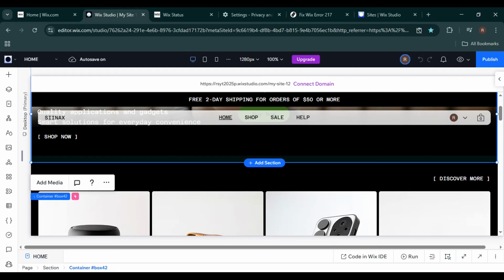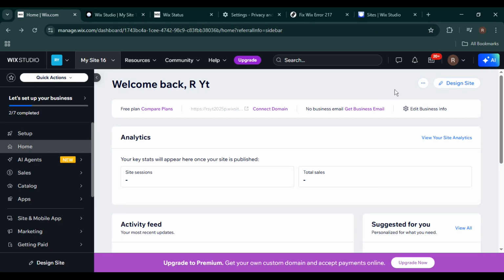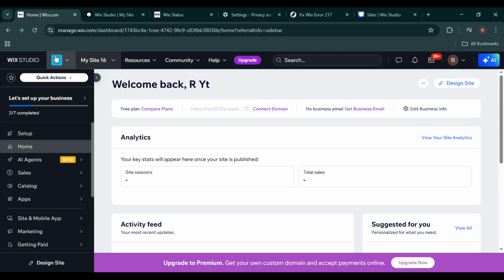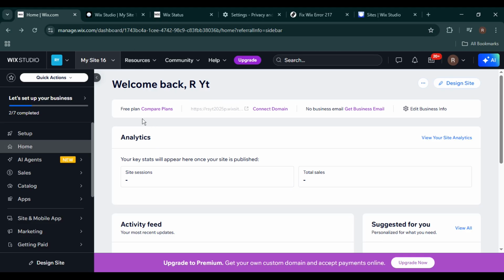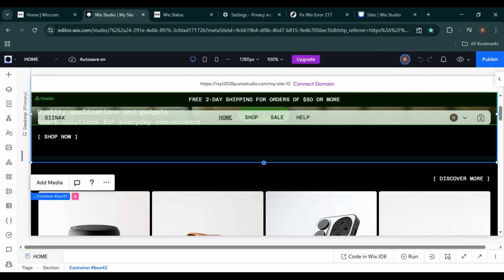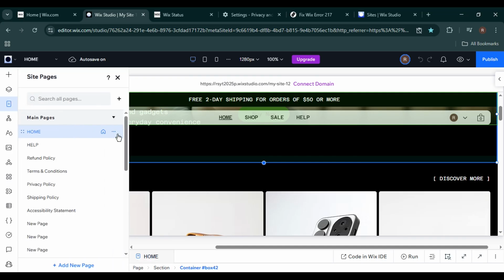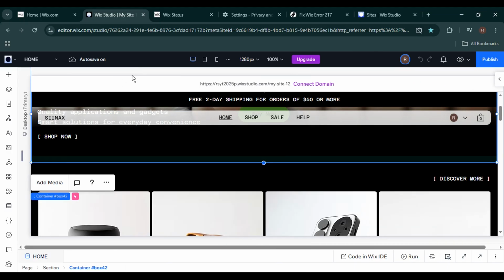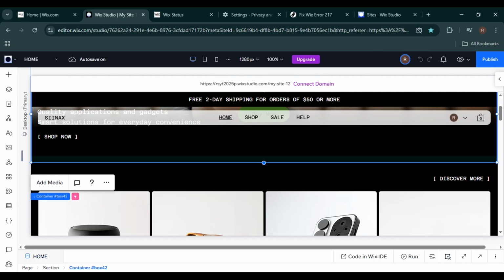Fix Wix Error 401 (2026 Easy Guide)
Learn how to fix Wix Error 401 step by step using simple and proven methods. This guide covers login issues, VPN problems, page permissions, and account access to get your Wix site working again.

Timestamps:
00:00 Intro & Overview
00:28 Log Out & Log In Again
01:05 Turn Off VPN or Proxy
01:43 Republish Your Wix Site
02:15 Check Page Permissions
02:45 Make Sure You’re Using the Correct Account
03:15 Final Tips & Outro